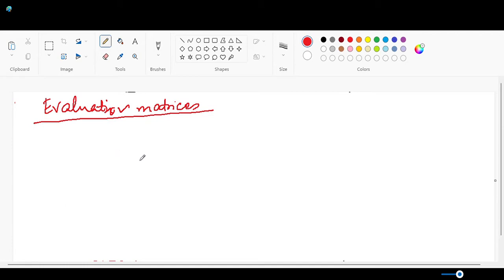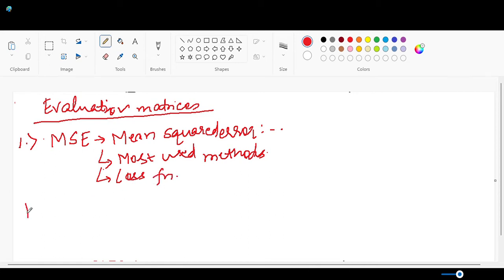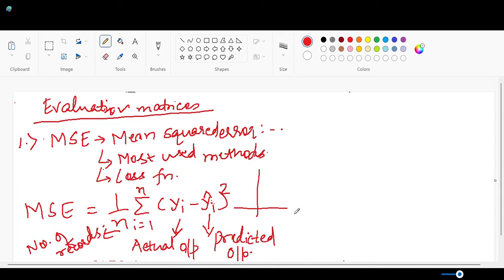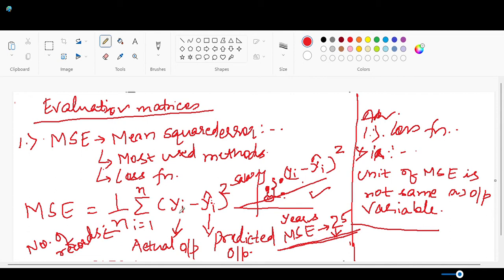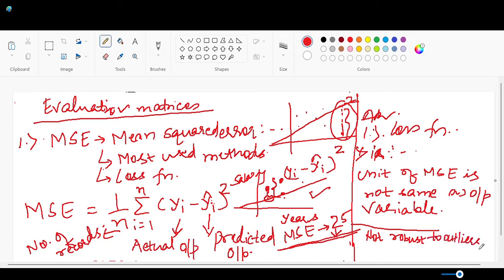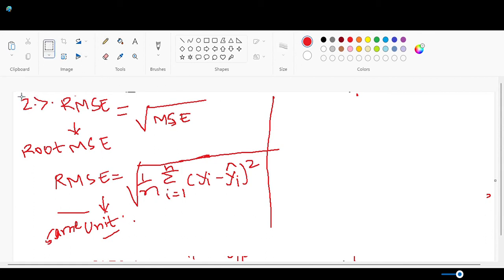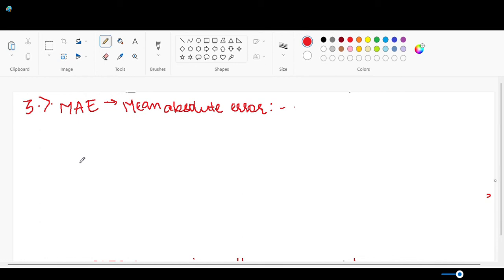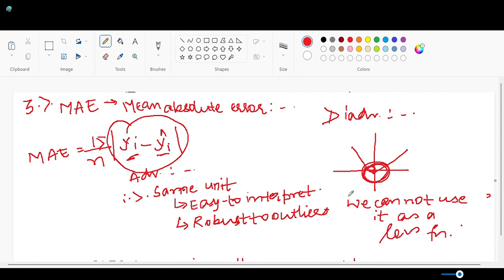Regression Evaluation metrics